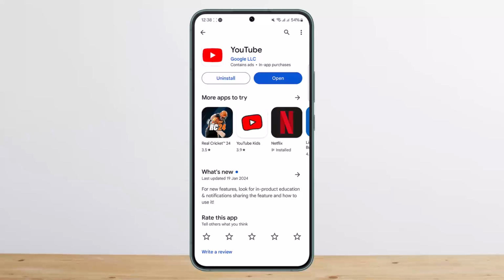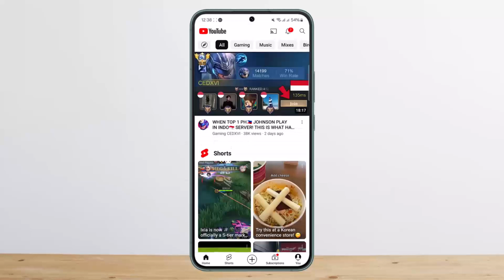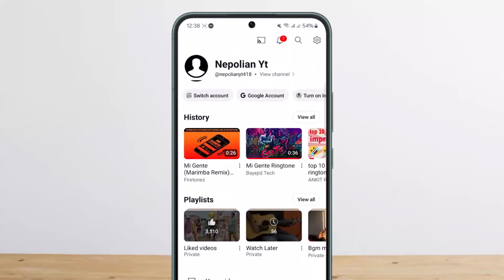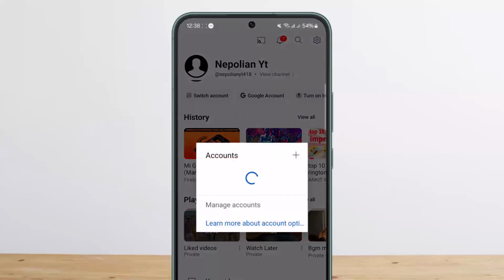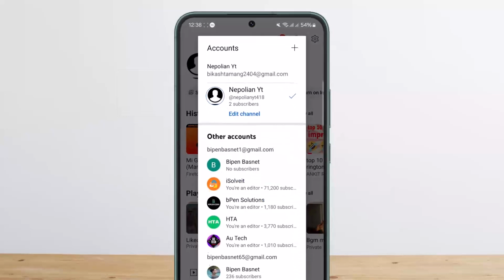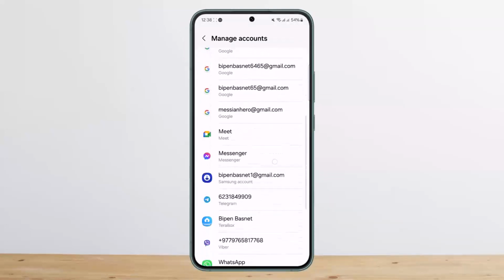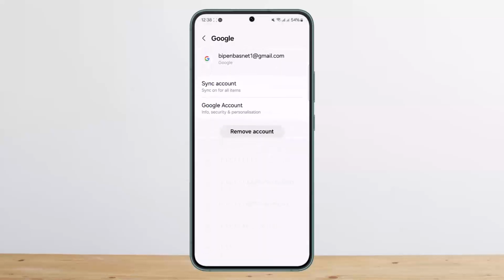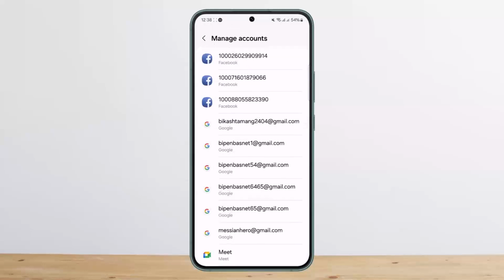How To Logout Of Your Youtube Account !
In this tutorial video, I will simply show you how to log out of your Youtube account . So just make sure to watch this video till the end.

~ Video Chapters:
0:00 Introduction
0:18 Log Out Of Your Youtube Account
0:53 Outro